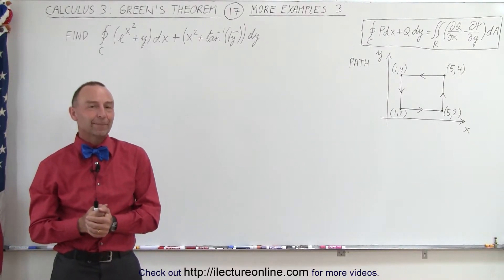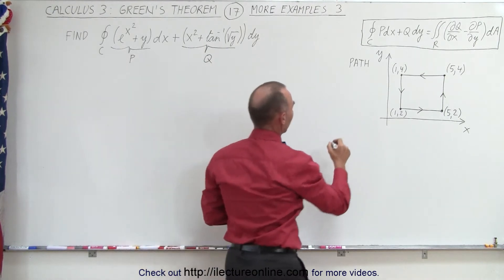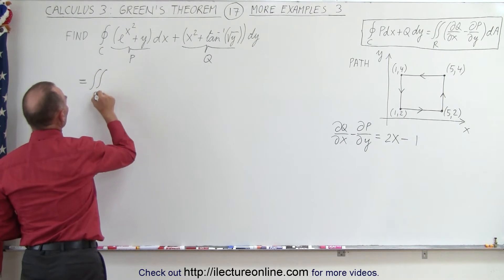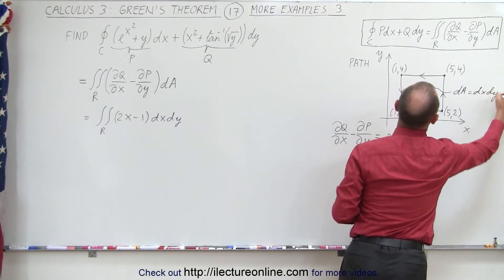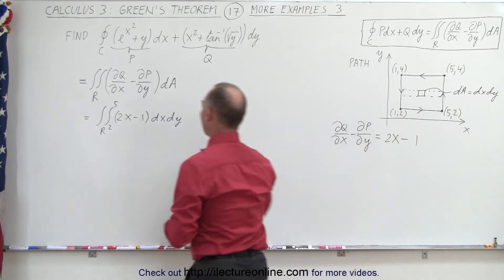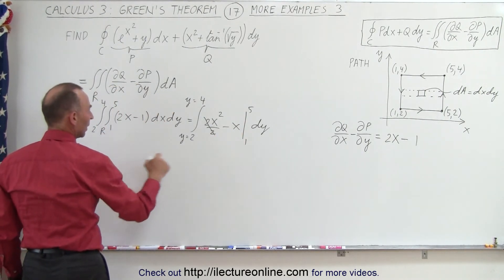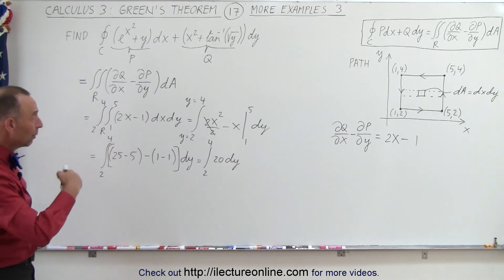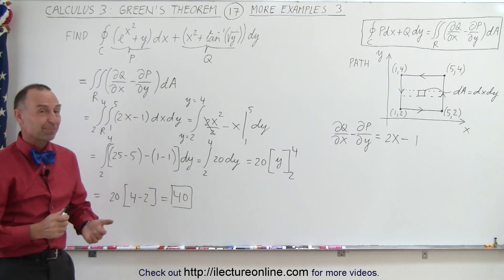Calculus 3: Green's Theorem (17 of 21) More Examples 3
In this video I will show why Green's Theorem is the best method to solve this problem.